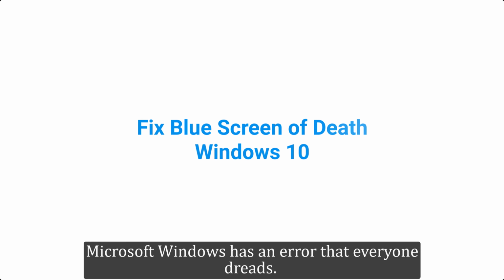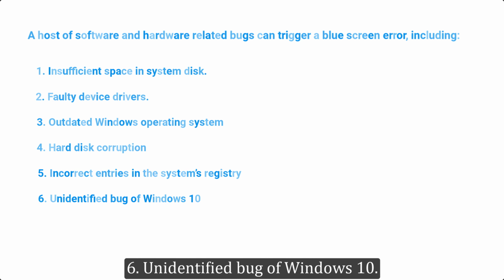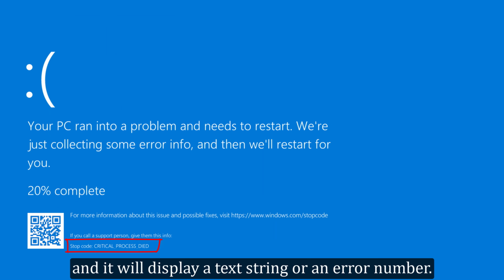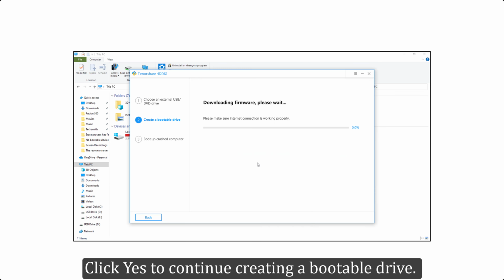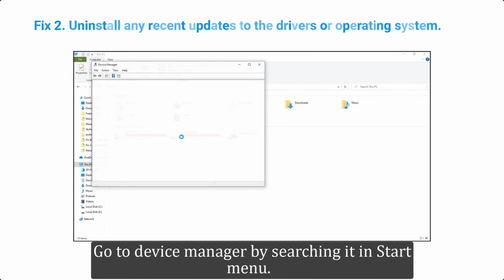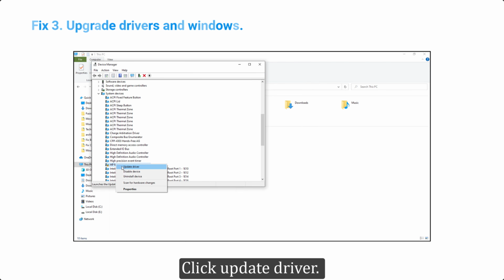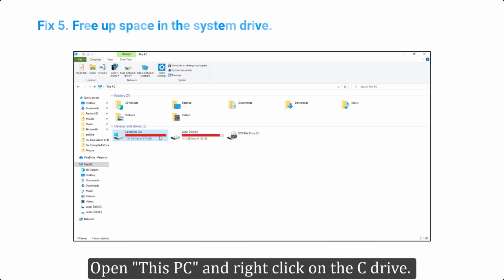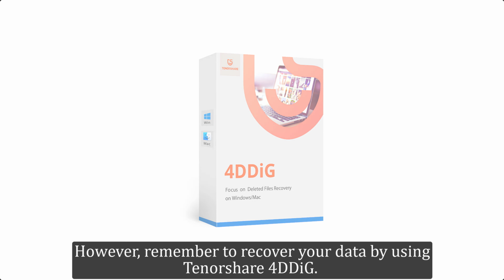【Fixed 2022】How to Fix Blue Screen of Death Windows 10/11 |Fix Windows Unable to Boot - Troubleshoot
How to fix the blue screen of death? What causes the blue screen of death windows 10? Follow this video to learn 7 ways to fix Windows blue screen of death. Before fixing the issue, try Tenorshare 4DDiG to save your data from dead computer

Microsoft Windows has an error that everyone dreads. You got that right "The blue screen of Death" also known as BSOD. It brings a halt to anything being done on the computer and asks you to restart the PC to fix this issue. You may lose your data or any ongoing work that was being done. This video will show you how to fix the blue screen of death windows 10 as well as how to recover data from unbootable computers with Tenorshare 4DDiG.

📌Timestamp
Video Intro 00:00
Causes of the blue screen of death 00:29
Saving your data before fixing the issue 01:50
Fix 1. Remove any new devices that you may have attached to the PC. 02:59
Fix 2. Uninstall any recent updates to the drivers or operating system. 03:14
Fix 3. Upgrade drivers and windows. 03:44
Fix 4. Use tools to defrag and scan your system drive. 04:10
Fix 5. Free up space in the system drive. 04:38
Fix 6. Scan for malware/viruses. 04:55
Fix 7. Reinstall windows. 05:05

🔻Saving your data before fixing the issue
If the frequency of the blue screen of death errors is high. Your first instinct would be to recover your data to a safe location.
Step 1: On a working computer, download and install Tenorshare 4DDiG from the official website for your Windows. Install the software and run it.
Step 2: Insert a USB drive. You will see the option to "Recover from crashed computer". Select it and click next. Choose the USB drive you inserted and click next. It will ask for your permission to format the drive. Click Yes to continue creating a bootable drive. Upon completion, remove the USB drive and insert it into the crashed computer.
Step 3: Start the computer and go to BIOS setting to boot from the USB Drive. This will load the Tenorshare 4DDiG and now you can recover all your data. Recover all the files you want and save them in another location for safekeeping.

🔻Fix 1. Remove any new devices.
Check that if the BSOD has started appearing after you attached any new device. To fix the blue screen of death simply remove all extra devices and see if you run into the same problem again.

🔻Fix 2. Uninstall any recent updates to the drivers or operating system.
Go to device manager by searching it in Start menu.  Select the driver that you think is causing the error. Try uninstalling this driver to solve the blue screen of death. Right click and select uninstall driver. Similarly, try using system restore feature to downgrade the operating system from an update that may be causing the problem.

🔻Fix 3. Upgrade drivers and windows.
Go to device manager by searching it in Start menu.  Select the driver that maybe causing the error and right click on it. Click update driver. Let windows search if any updated driver is available. You can also go to settings and search windows update. If any updates are available, download and install them.

🔻Fix 4. Use tools to defrag and scan your system drive.
Open "This PC" and right click on the C drive. Click properties and then tools. You will see two options here, error checking and optimize and defrag.
Click "Check" and then scan drive to fix any errors in the disk. You can also try to defrag and optimize the disk by clicking optimize button. Select C drive and click optimize. Let the windows work.

🔻Fix 5. Free up space in the system drive.
Open "This PC" and right click on the C drive. Click properties and then Disk Cleanup, check all boxes and click ok to cleanup the disk.

🔻Fix 6. Scan for malwares/viruses.
Use any good anti virus or anti malware software to scan and clean system drives from any viruses or malwares.

🔻Fix 7. Reinstall windows.
If no other options work, you can try reinstalling a fresh copy of the windows. Just insert the windows disk or bootable disk and follow onscreen instructions to install a fresh copy of the windows.